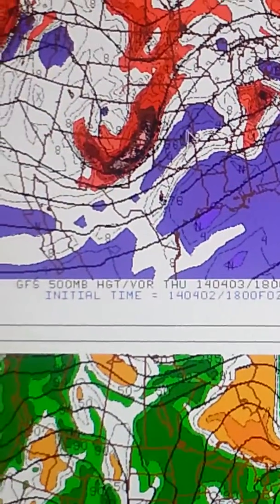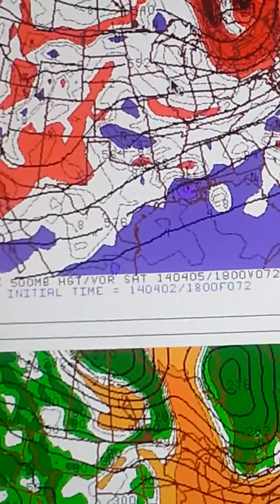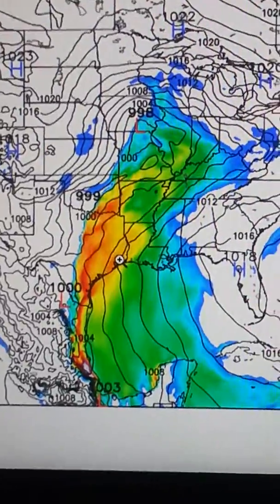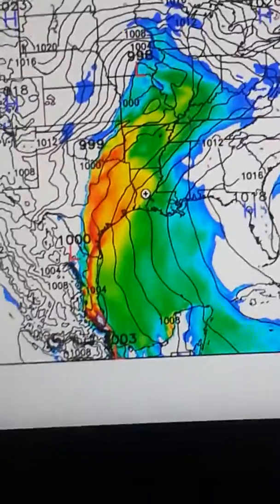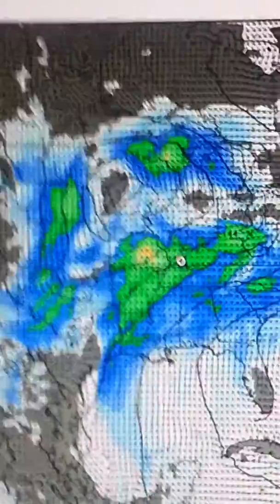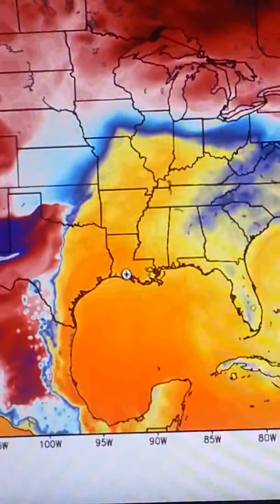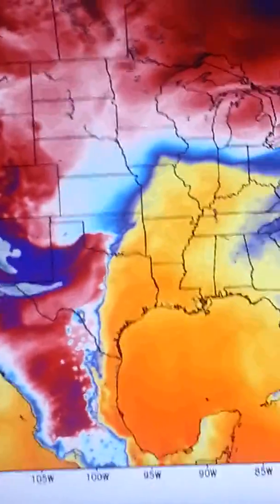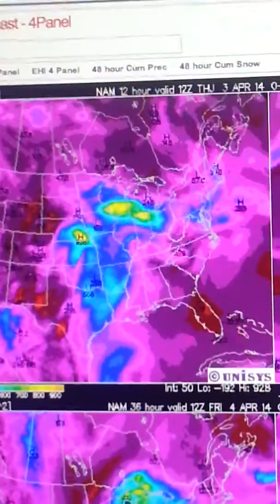Severe Weather Outbreak W/ Tornadoes Likely Thursday Part 2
Conditions will be conducive to fuel a widespread outbreak of severe thunderstorms, including surface-based supercells, capable of producing extremely large hail, destructive winds, and tornadoes. This is a dangerous situation. Please watch these videos for my analysis of the threat and which areas are at highest risk of seeing tornado-producing storms tomorrow afternoon and night. Satellite and radar courtesy of AccuWeather, warnings display of NOAA, forecast model map of GFS of Penn State eWall, other ingredient maps (CAPE, Dewpoint, etc.) of Weatherbell, and displays of Helicity and EHI values of Unysis Weather.